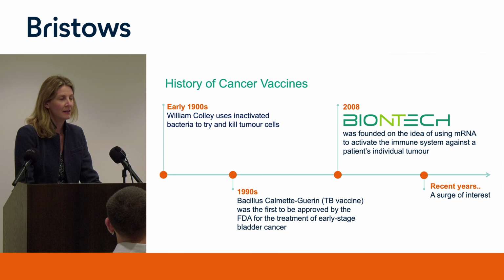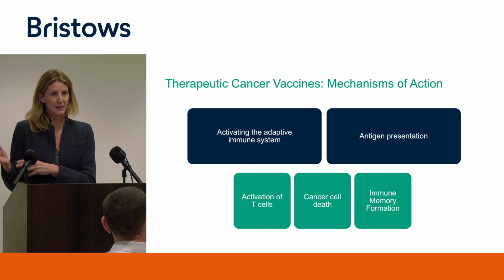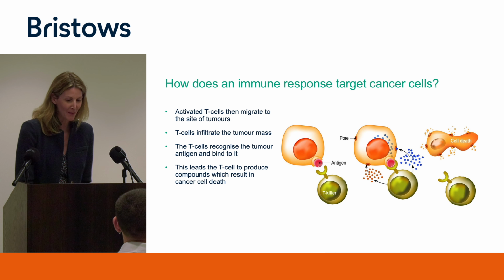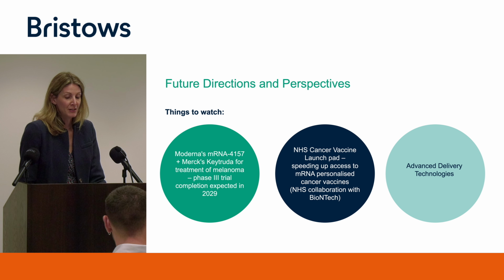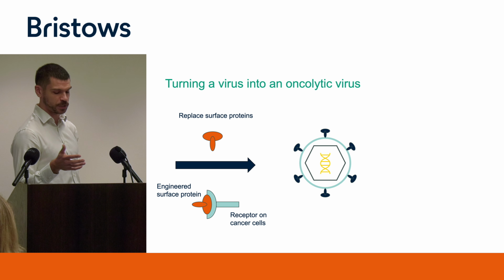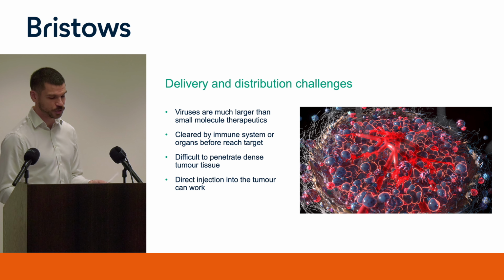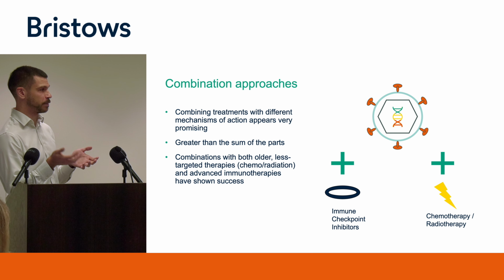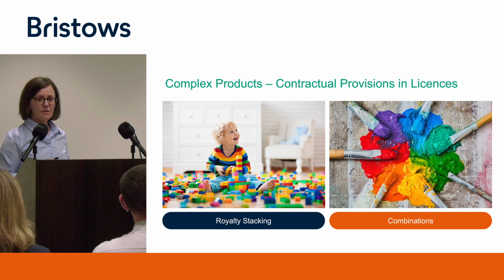The Science Series: Cancer vaccines and oncolytic viruses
Oncolytic viruses and cancer vaccines are emerging as promising treatments in oncology. Oncolytic viruses selectively infect and destroy cancer cells, while therapeutic cancer vaccines stimulate the adaptative immune system against specific malignant cells so the immune system can destroy them. There is growing interest in their potential to complement traditional therapies like surgery, chemotherapy, and radiation.

In this session, Bristows will delve into the science behind oncolytic viruses and therapeutic cancer vaccines, exploring their mechanisms and applications, along with some legal considerations relevant to these technologies.

Louisa Jacobs, Senior Associate, Bristows

Erik Müürsepp, Associate, Bristows

Katie Cambrook, Of Counsel, Bristows